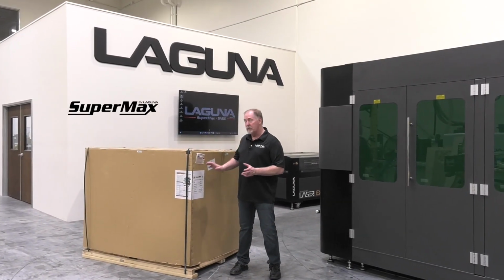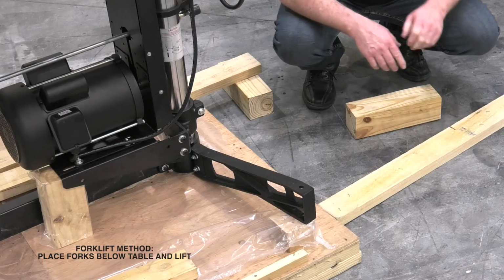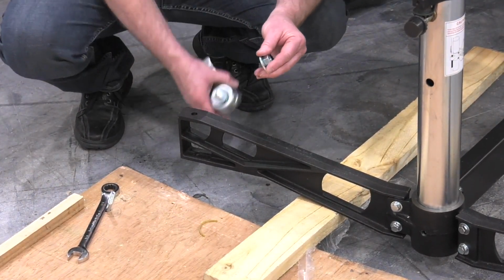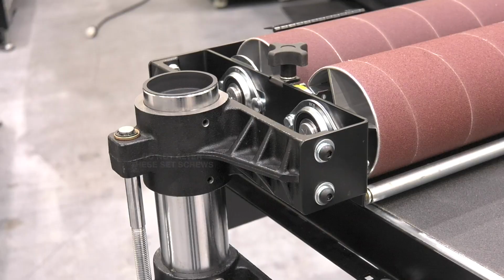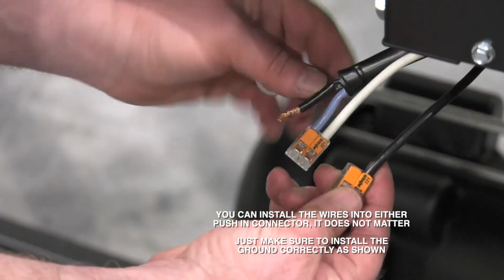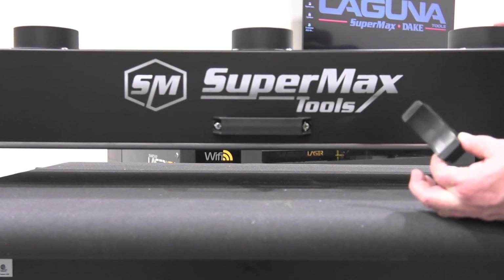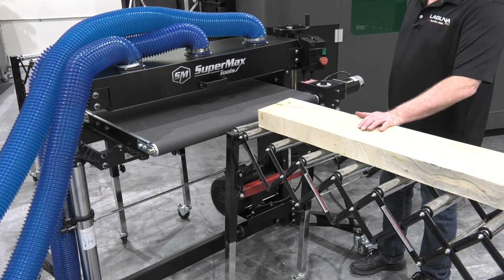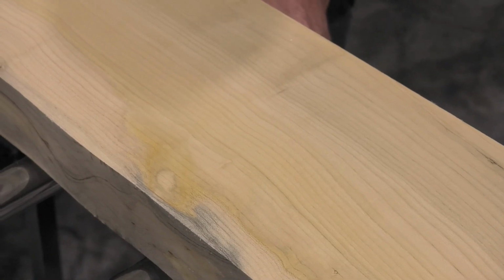How To Assemble A SuperMax 37x2 Double Drum Sander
In this video, we'll teach you the step by step process of setting up and assembling your 37 inch, double drum sander.

CHAPTERS:

0:00 Unboxing, caster installation, removing from pallet
5:41 Loosening jam nuts and installing set screws
7:58 Electrical connections
11:00 Installing crank handle and dust hood
12:56 Machine testing
13:45 Sanding tips and test